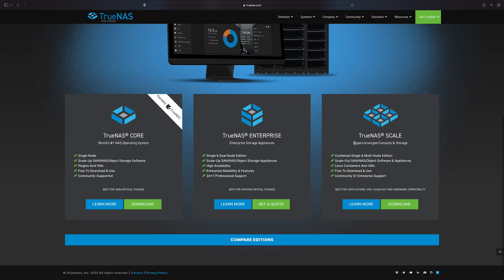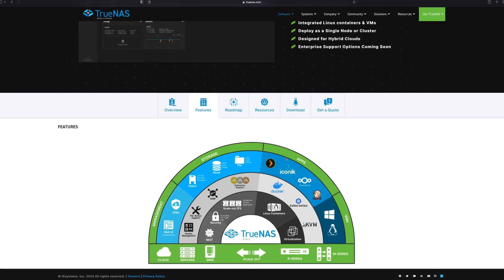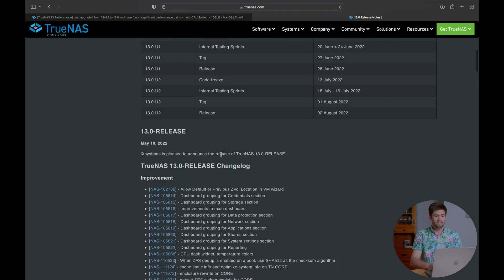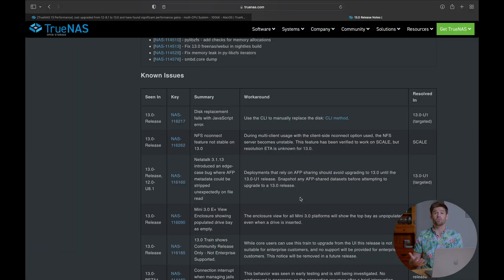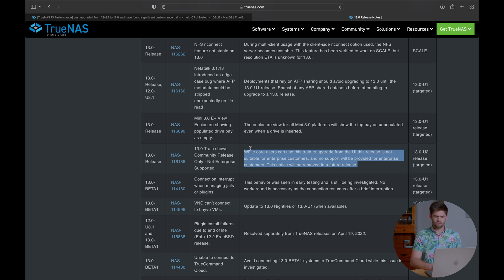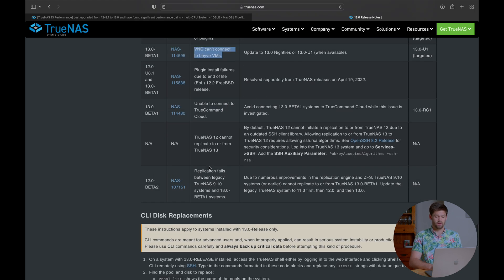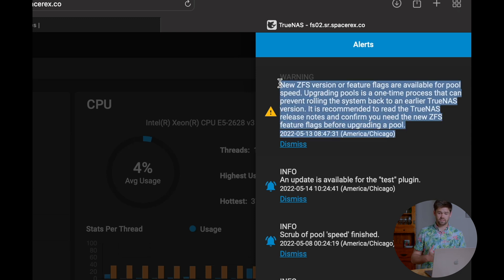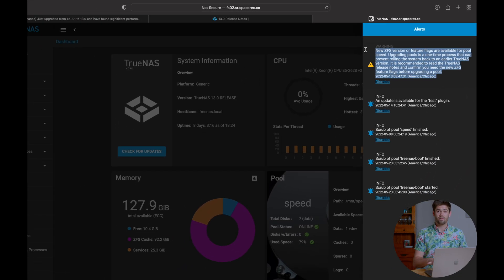TrueNAS CORE 13 Released with Massive Performance, but should you upgrade?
TrueNAS CORE 13 has been released with a massive performance improvement! This video goes the release notes as well as the performance increase that I have gotten.

My TrueNAS Server

%% TOC
00:00 Intro
00:25 CORE vs SCALE
02:10 CORE 13 update overview
04:25 CORE performance gains
06:40 Release notes
10:06 Future of TrueNAS CORE